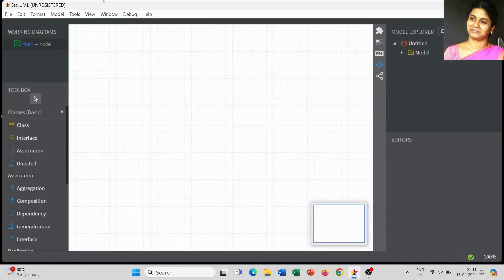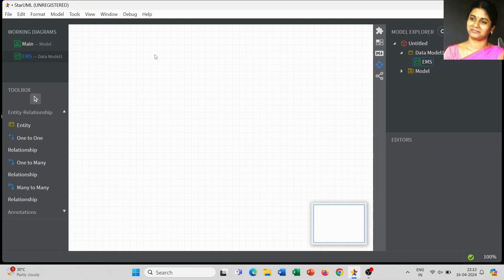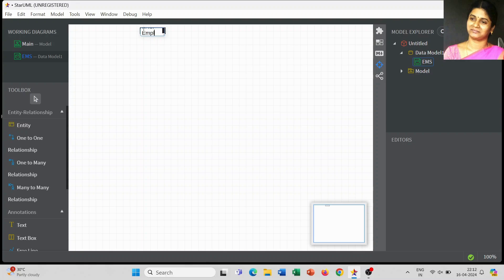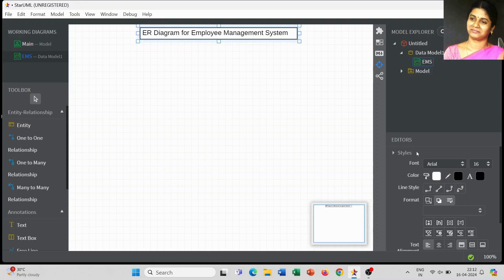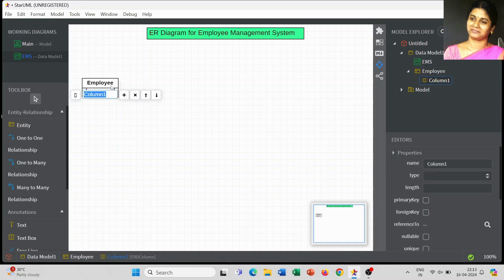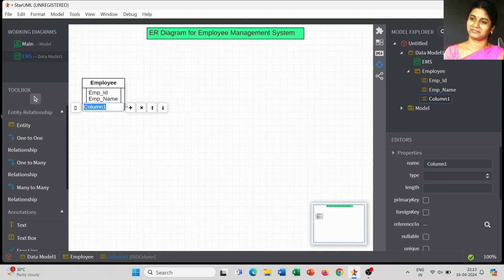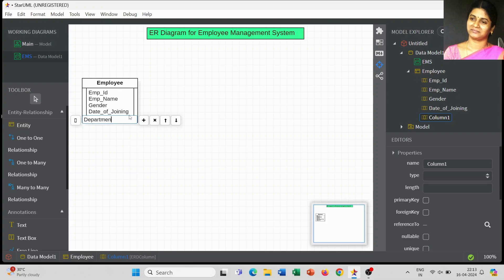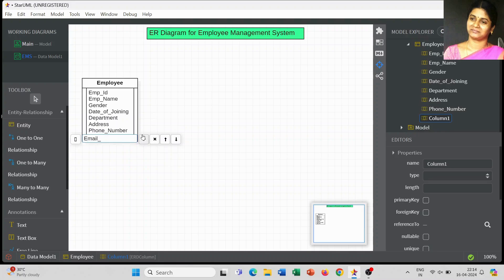ER Diagram for Employee Management System | StarUML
This video discusses how to draw an ER diagram for the Employee Management System in StarUML software. There are 5 entities used in the project. Each entity is represented with a set of attributes and the relationships.